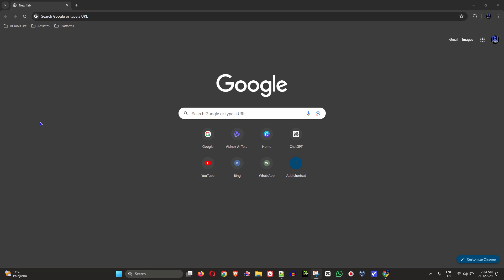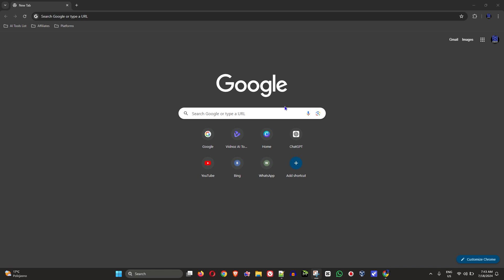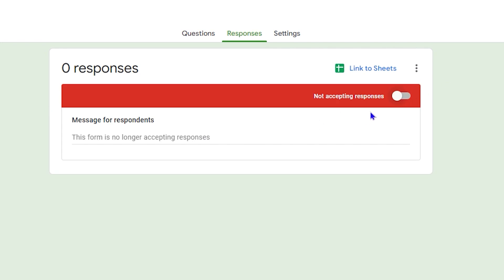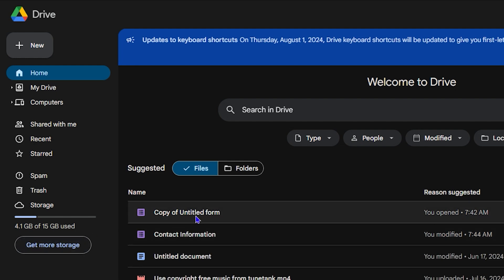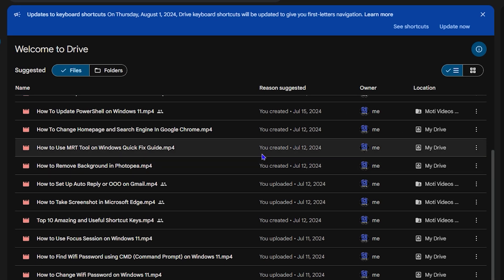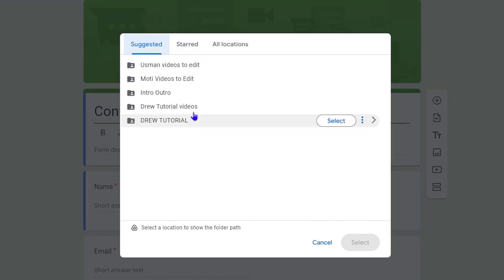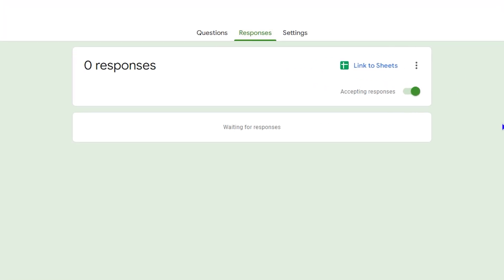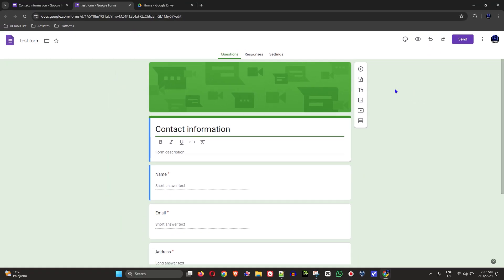How to FIX Google Forms No Longer Accepting Responses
In this tutorial, I show you How to Fix Google Form No Longer Accepting Responses.

Key Steps Covered in this Tutorial:

Understanding the "no longer accepting responses" message.
Checking and adjusting form settings.
Ensuring response collection is enabled.

SEO
How to Fix Google Form No Longer Accepting Responses